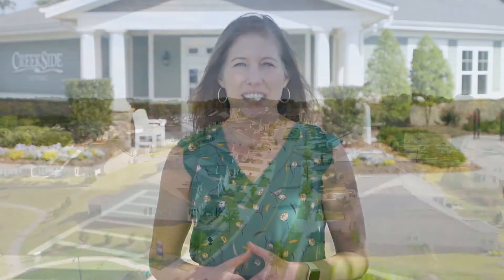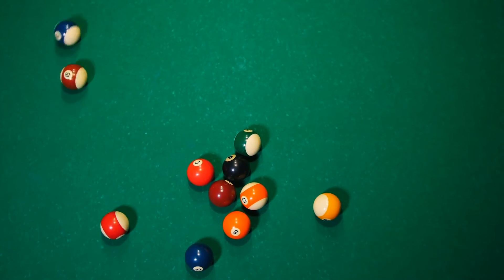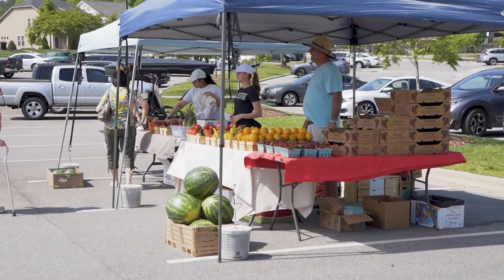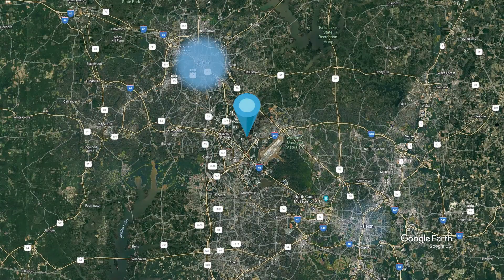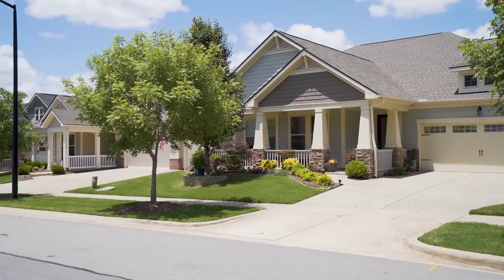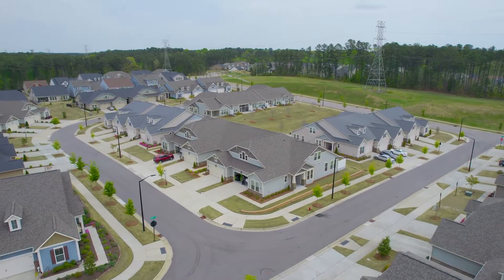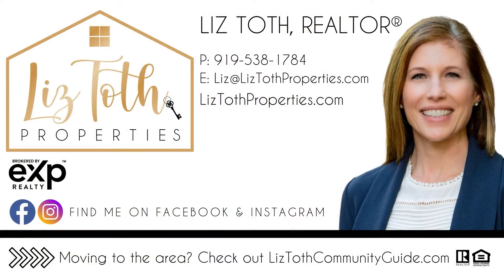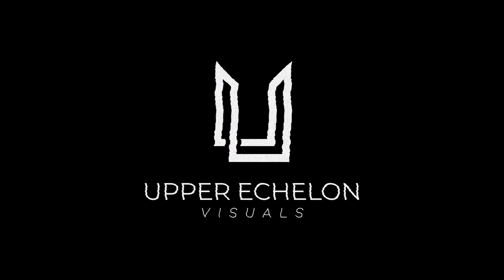Neighborhood Tour: Creekside at Bethpage, Durham, North Carolina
Liz Toth brings you on a tour of Creekside at Bethpage, an active adult community located in Durham, North Carolina.

Liz is a dedicated residential real estate agent with EXP Realty in the Raleigh/Durham area of North Carolina, and can help you through the process of buying or selling a home.